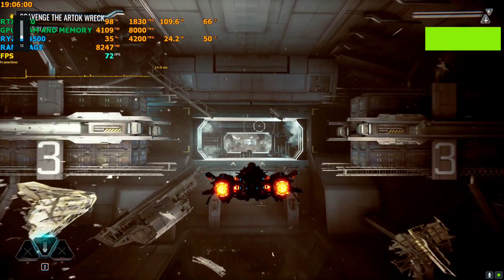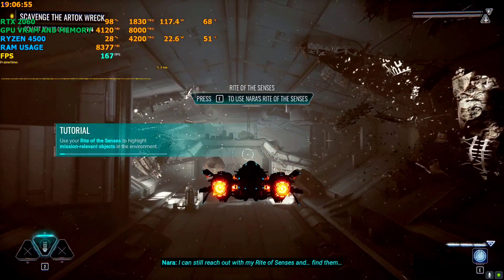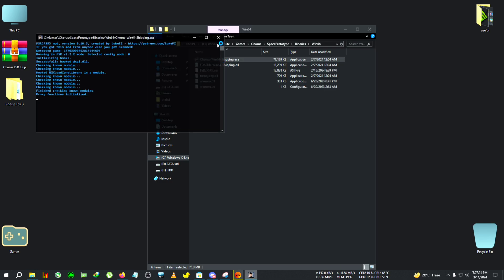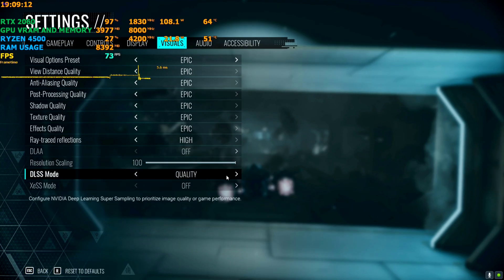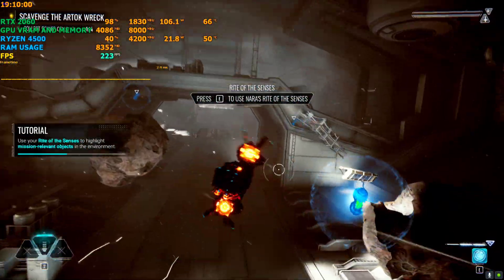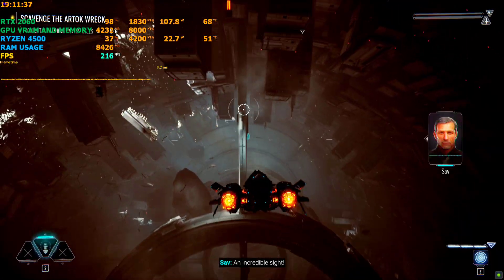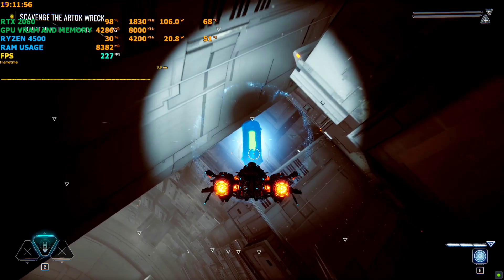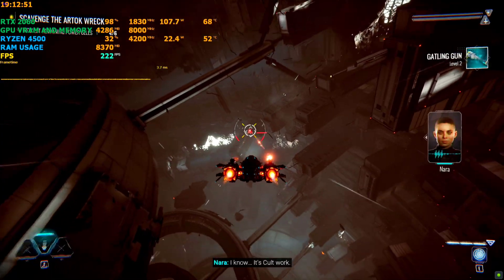how to install fsr 3 in chorus for amd/nvidia , mod link+tutorial+fps test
upi- gbiswas37@boi